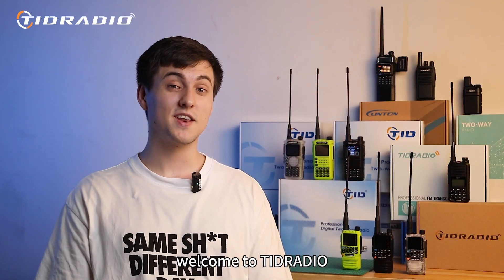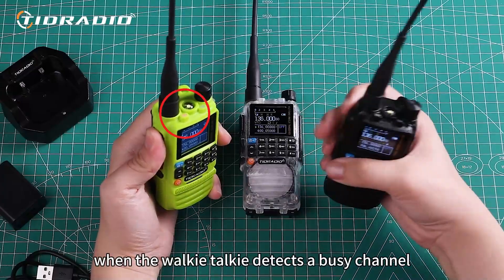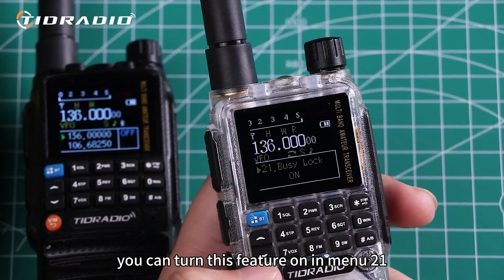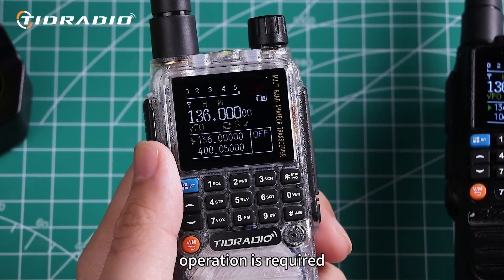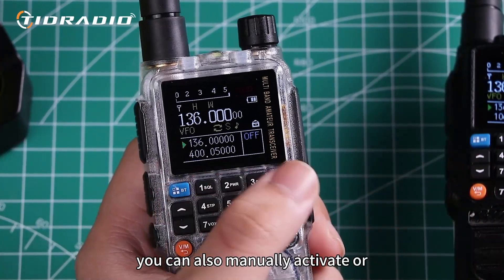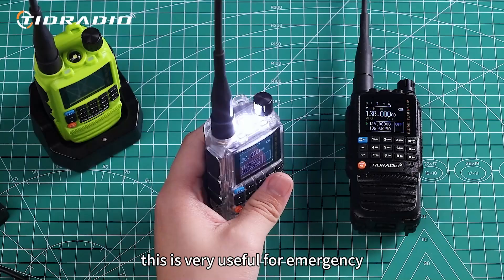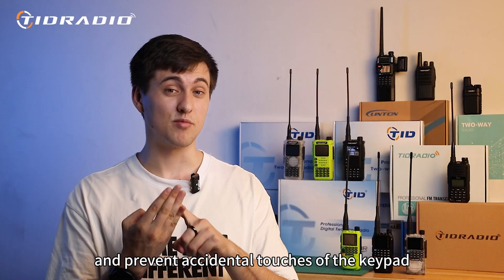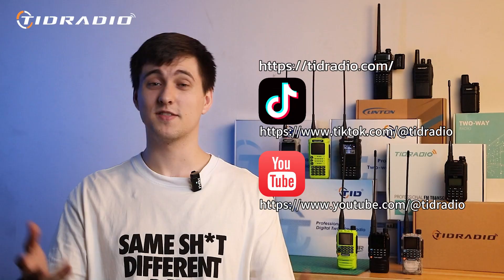TIDRADIO TD-H3 Lesson 4 | Flashlight & busy channel lock & automatic keypad lock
Lesson 4: How to use flashlight & busy channel lock & automatic keypad lock